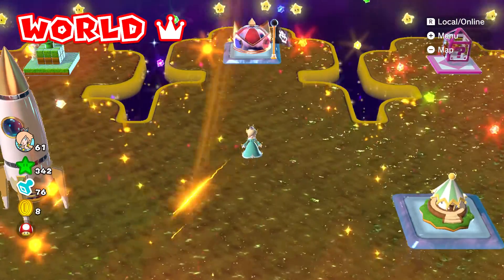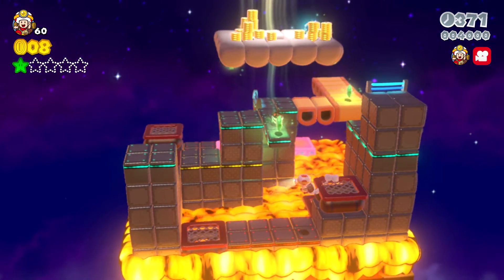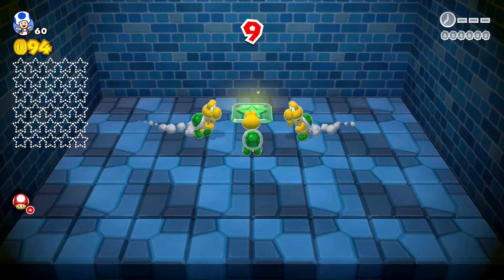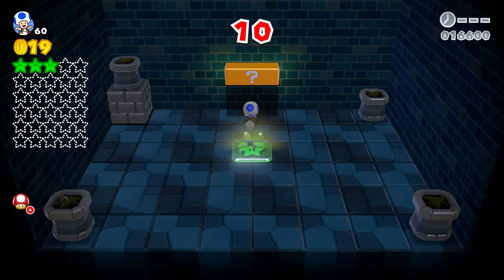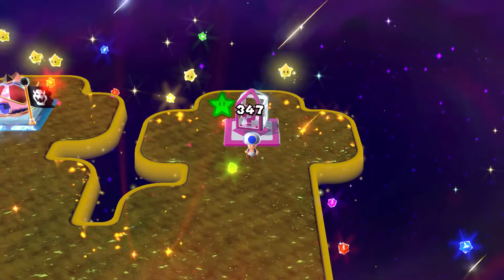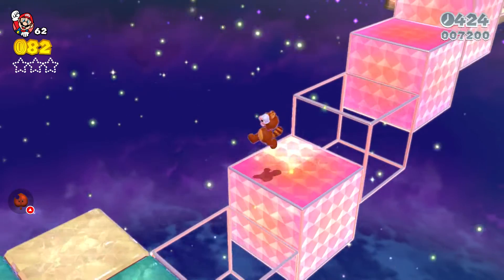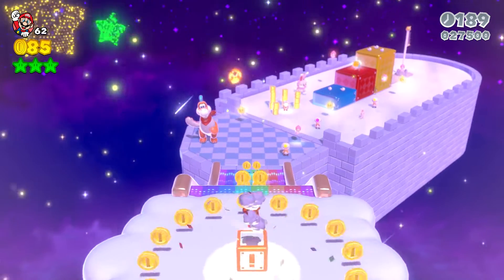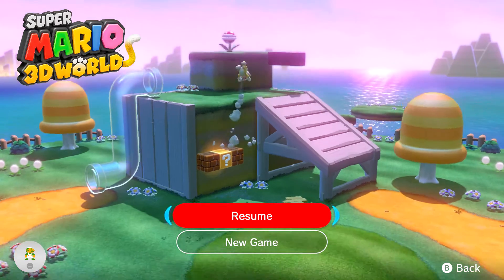Super Mario 3D World (100%) | Part 12 FINALE - World Crown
Welcome back everybody to my Part 12 100% Let's Play/Walkthrough True Finale on Super Mario 3D World for the Nintendo Switch!

Today's Episode, we just took on the true final World called World Crown known as World 12 and we just officially completed the game 100%